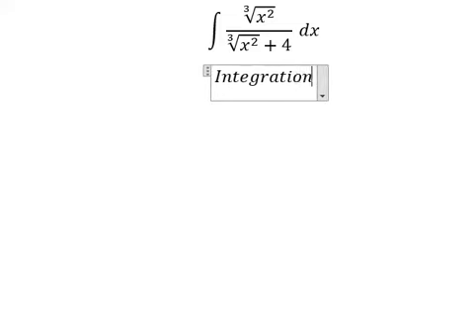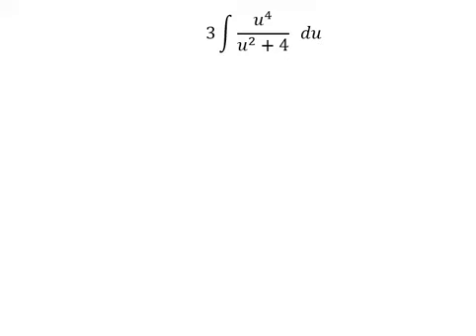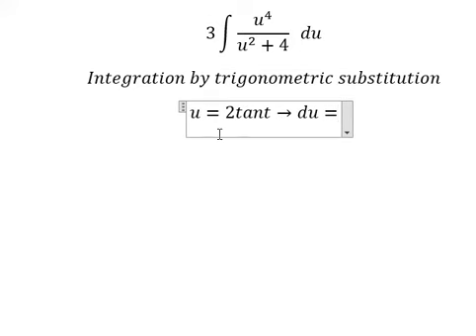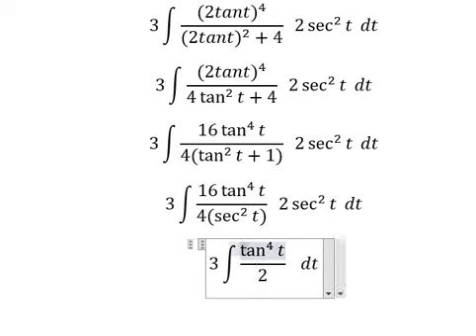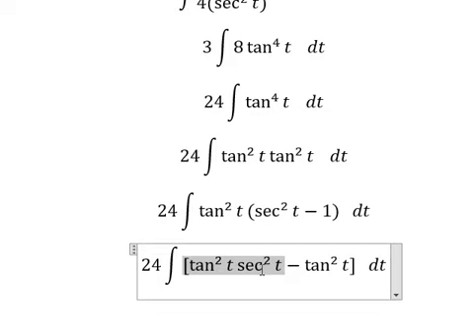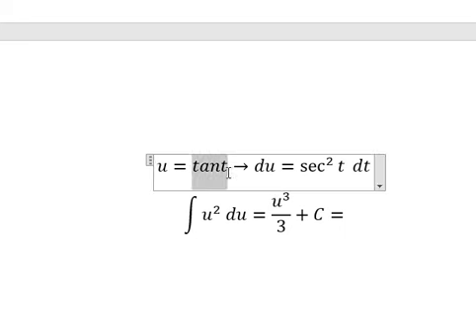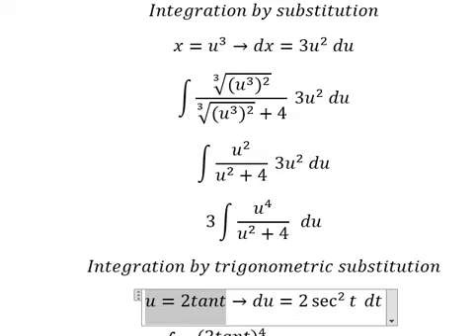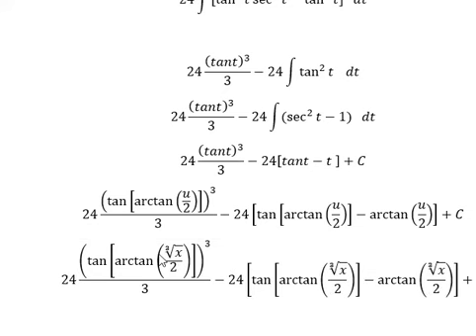Calculus Help: Integral ∫ ∛(x^2 )/(∛(x^2 )+4) dx - Integration by substitution - Techniques